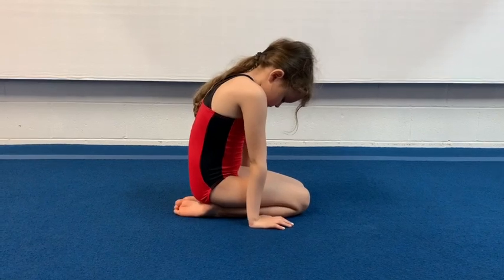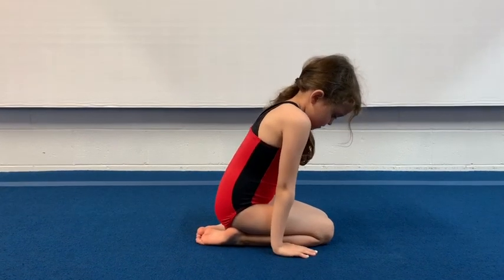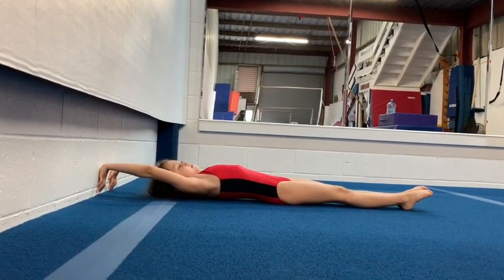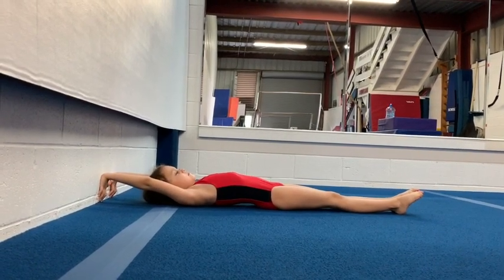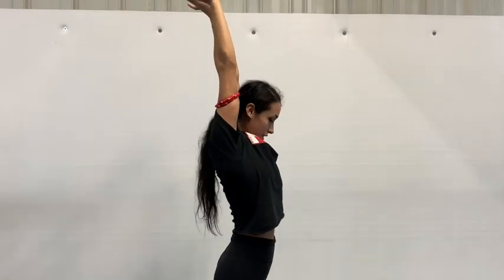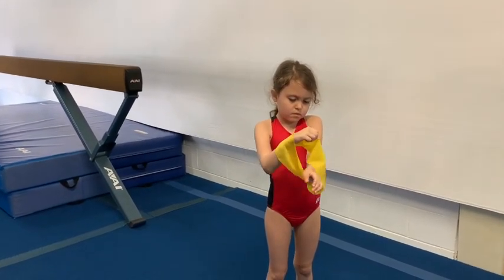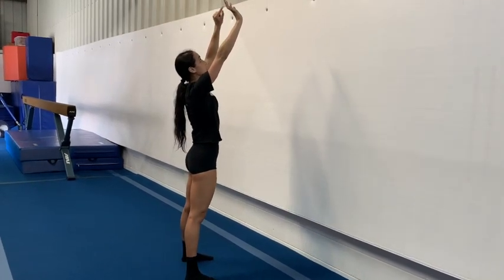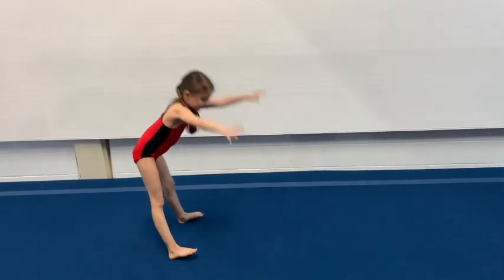Press to Handstand Drills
Start learning a press to handstand with these drills